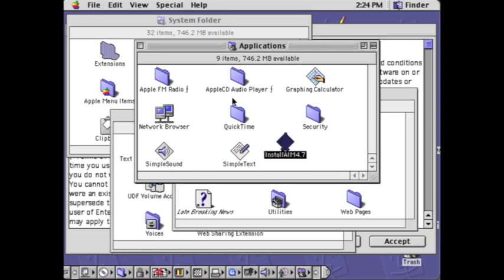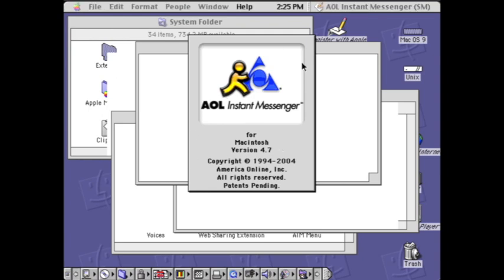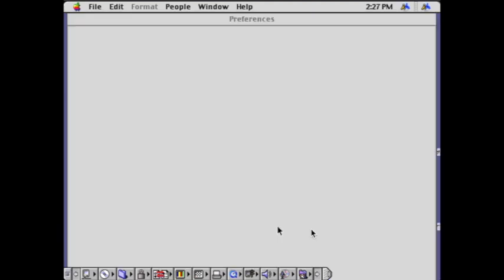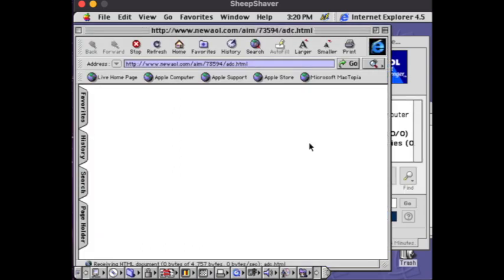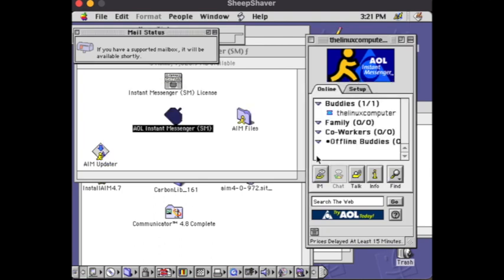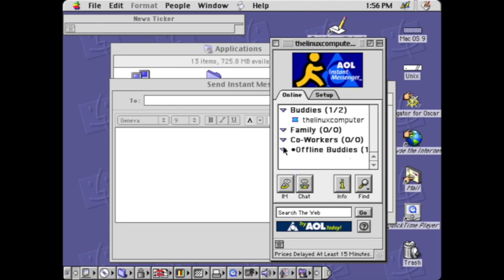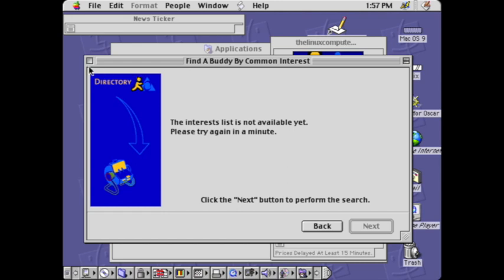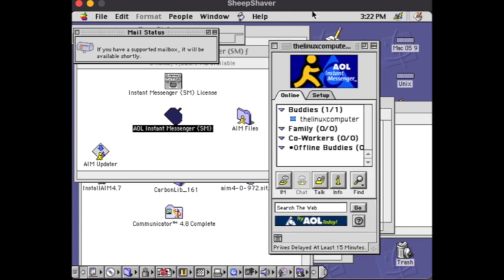How to install and use AIM in 2021 on Mac OS using Phoenix and SheepShaver (to emulate Mac OS 9)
In this video I show you how to install and use AIM in 2021 on Mac OS using Phoenix and SheepShaver. Phoenix is a new server for AOL Instant Messenger (AIM) so it still works because AIM's servers no longer exist. In this video I also use a tool called SheepShaver to run AIM which is a Mac OS 8/9 app.
Phoenix (the project that hosts a server which makes AIM work again):
Support me:
LBRY: bHxF9S278PjMj5tzQ4gWjLz3hYxYFtM7QV